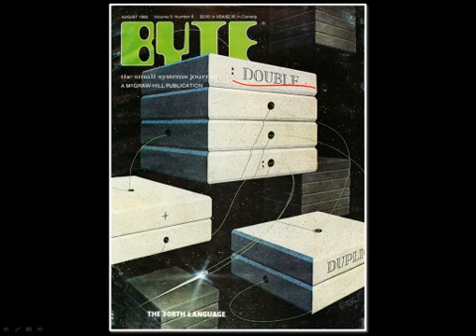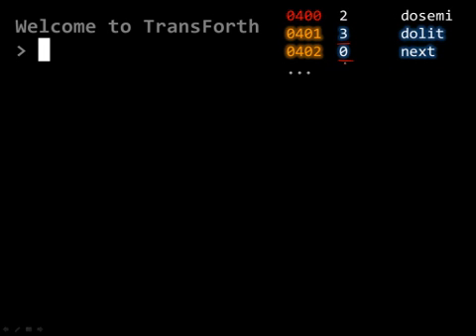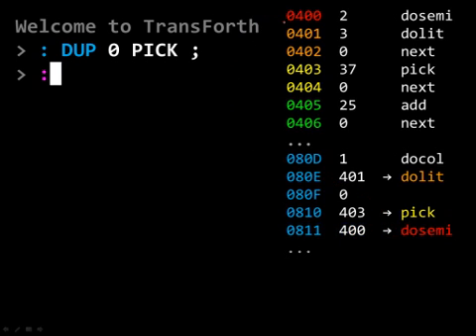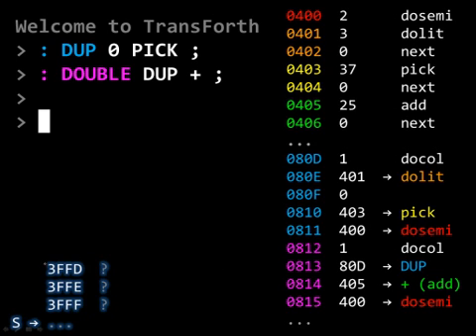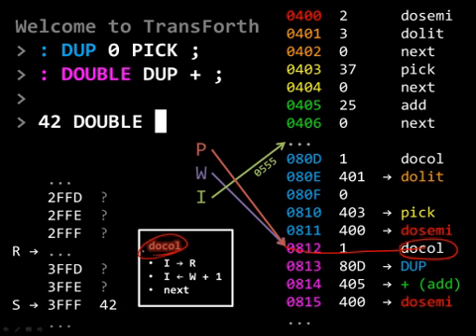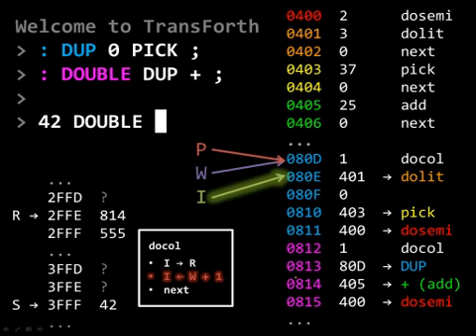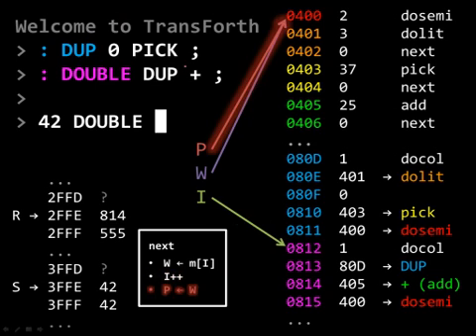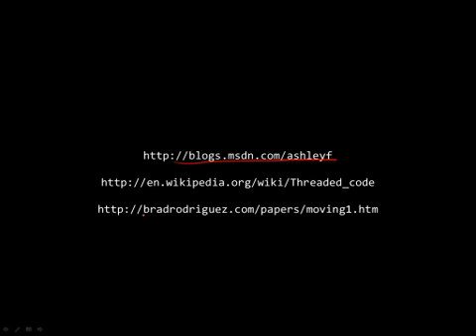Direct Threading in TransForth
Demonstration and explanation of direct threading as implemented in TransForth. Walks through compilation  and then execution of a couple of simple definitions.